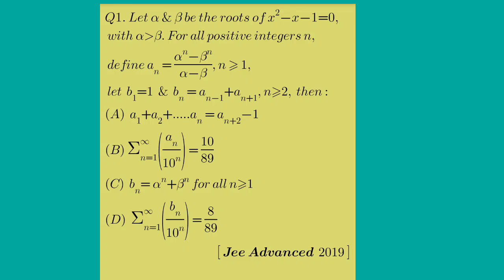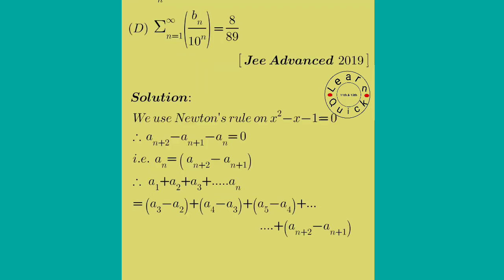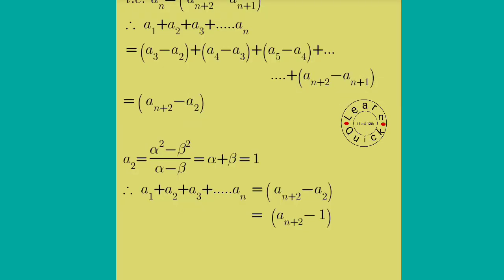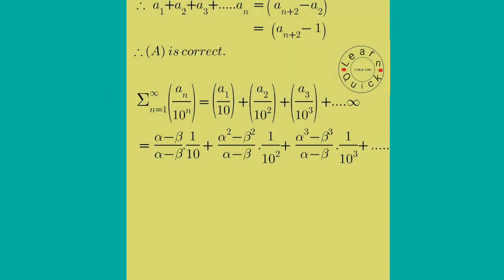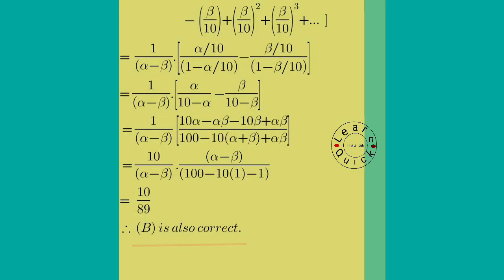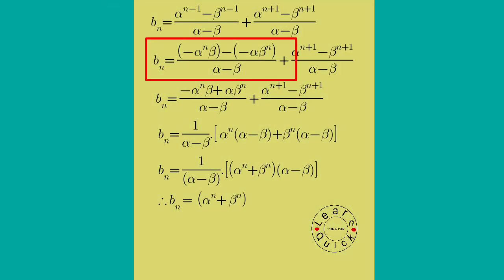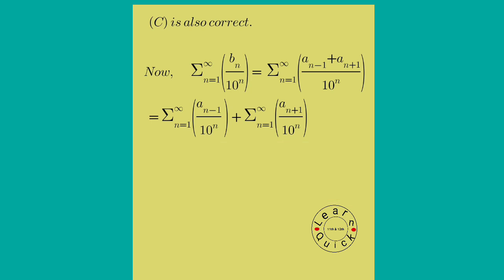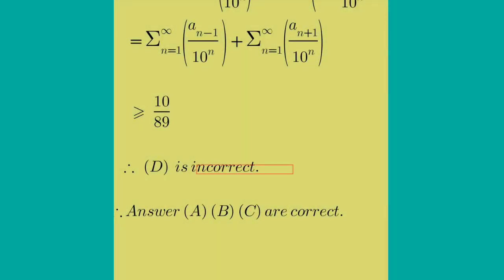Jee advanced 2019 QUICK SOLVE question on quadratic equations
Jee advanced 2019 question on quadratic equations | @learn_quick_for_ boards_ and_ jee